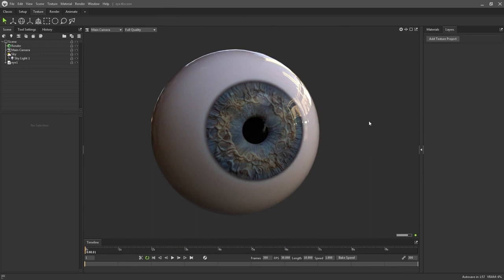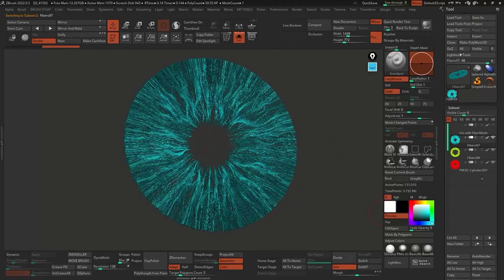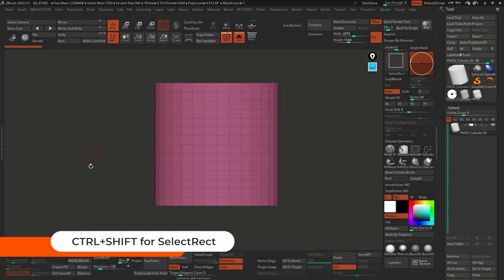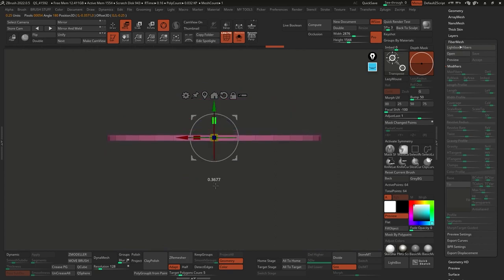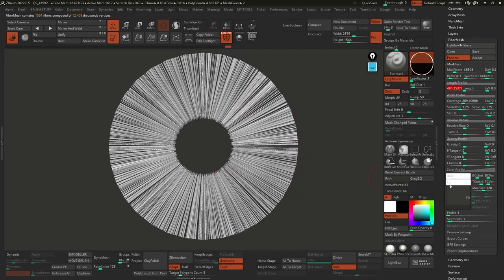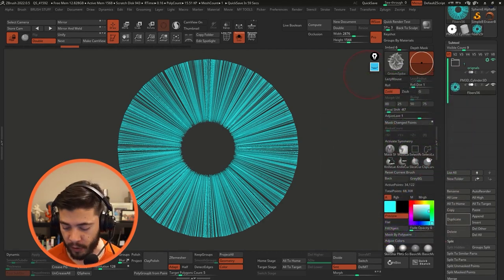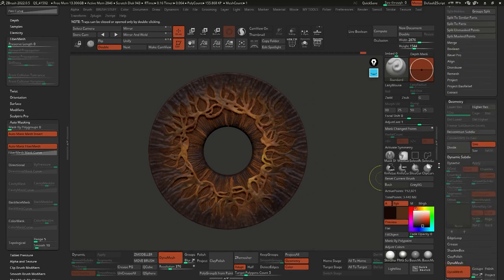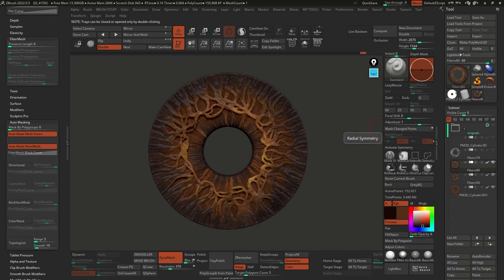Creating a realistic iris for an eye in ZBrush using FiberMesh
In this tutorial, I’m going to show you a pretty cool technique to create a detailed eye, more specifically the iris. This is a rather long tutorial as I cover the entire workflow including the creation of texture maps for rendering.

- 0:00 - Intro
- 1:47 - Reference of the Iris
- 4:12 - AAHalf to work with fiberMesh
- 6:43 - Generating FiberMesh with ‘Double off’
- 8:13 - Gravity Variation slider
- 10:49 - What ‘Segments’ do in FiberMesh
- 12:33 - Using Grooming Brushes
- 13:33 - FiberMesh Grooming Kit Link
- 18:50 - Setting up the Collarette and Crypts
- 22:43 - Fixing the Issues with the fibres
- 23:53 - The cool thing about Dynamic SubDiv
- 27:19 - Tips on making more organic Crypts
- 28:31 - Declumper Brush Feature
- 30:22 - Time Lapse on detailing the ciliary zone.
- 32:58 - The front collision tolerance setting
- 37:00 - Using the Inflate Slider
- 38:23 - Subdivision Smoothness
- 41:44 - Sculpting with radial Symmetry.
- 43:07 - Enabling Accucurve and refining the details
- 46:39 - Adding and adjusting colour variation to the Iris
- 50:00 - Converting into Textures
- 51:21 - Creating the albedo colour
- 52:49 - Grabbing the Normal Map
- 53:40 - Extracting the Ambient Occlusion

You can find the Grooming brushes kit I used and mentioned in the video here: